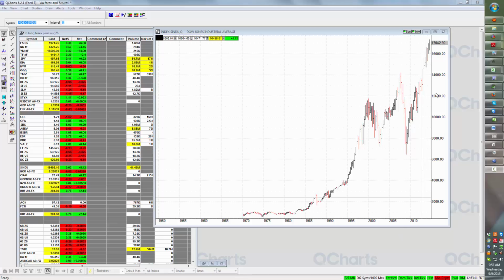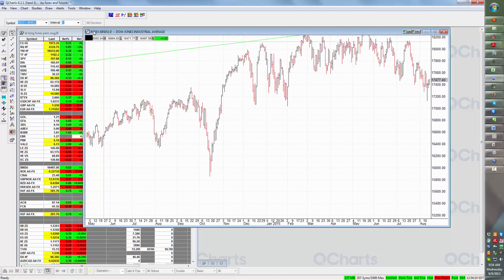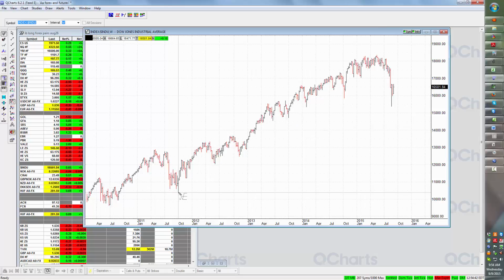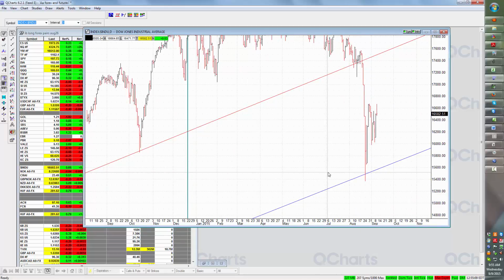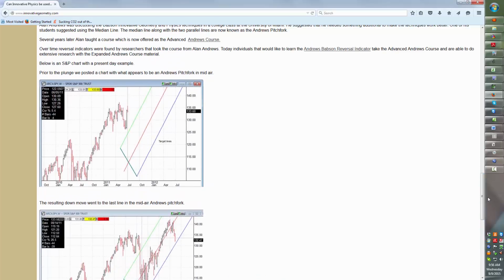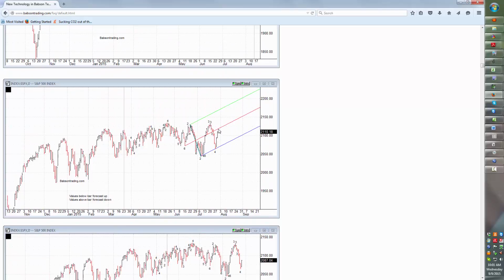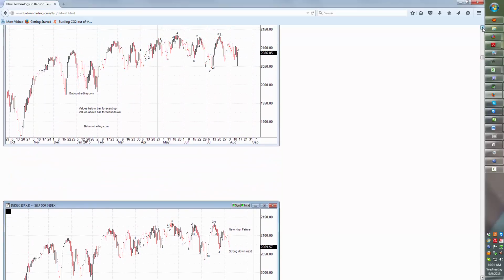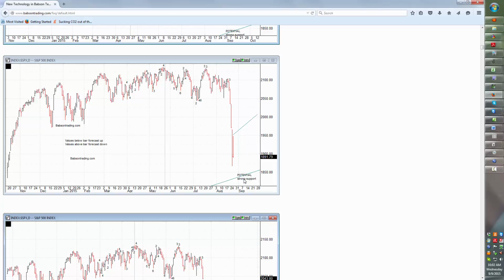andrews babson key insights